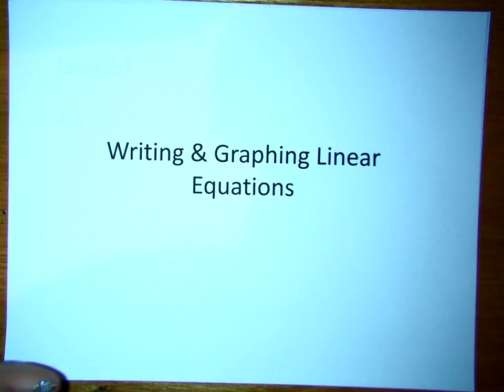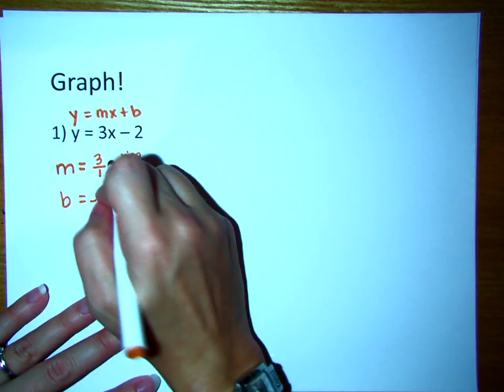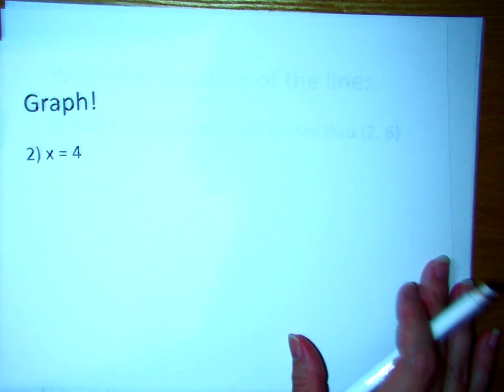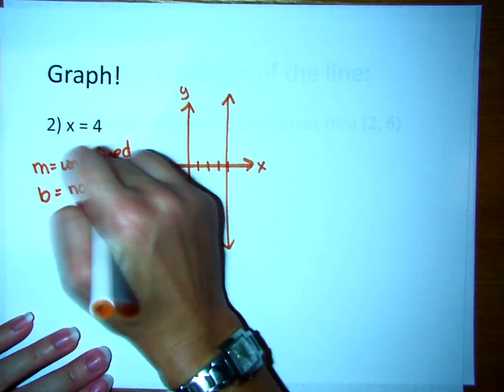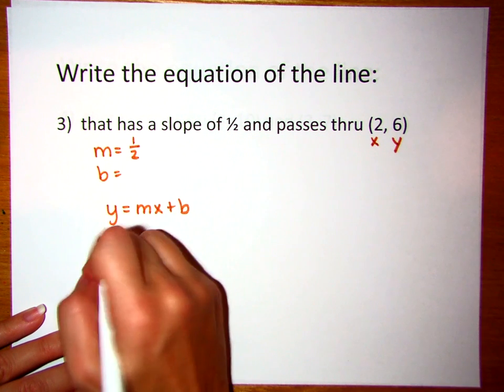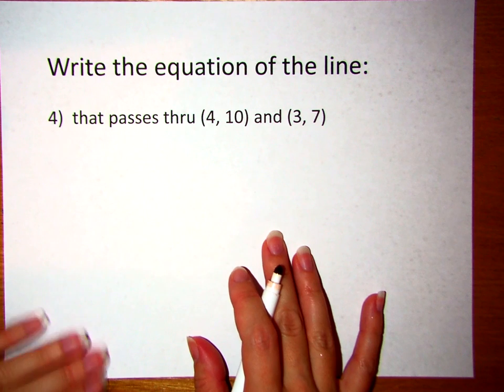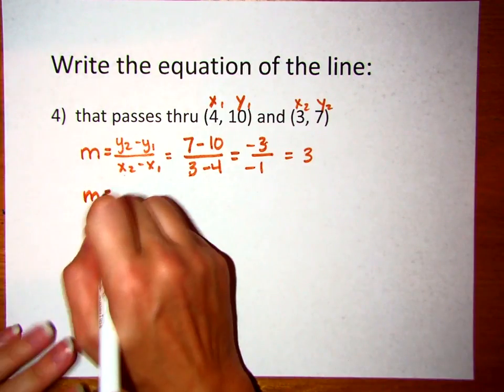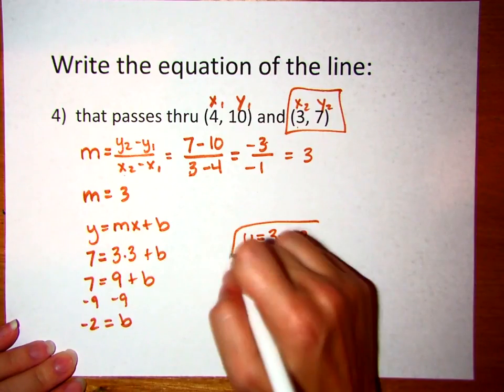2 1 Writing and Graphing Lines